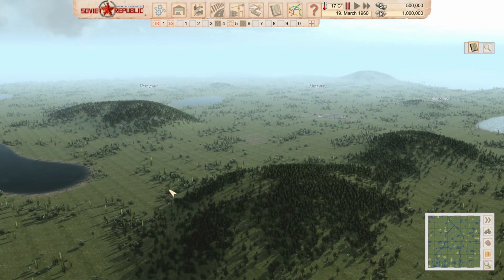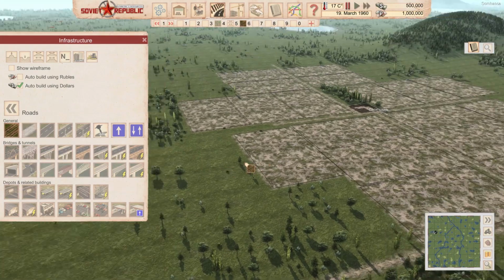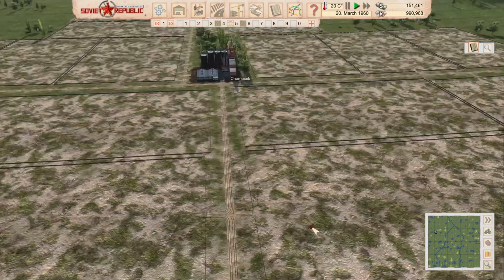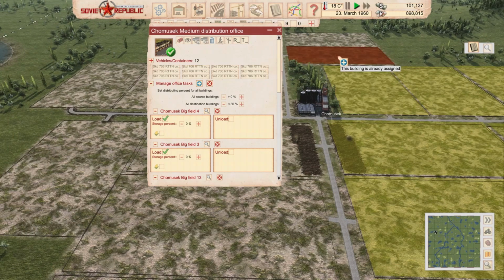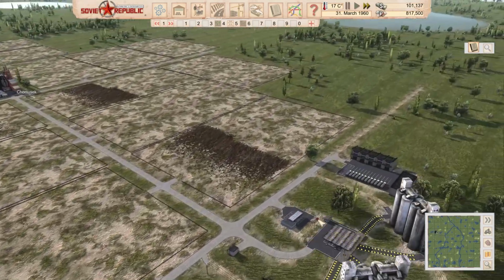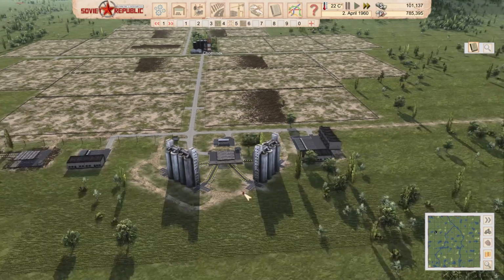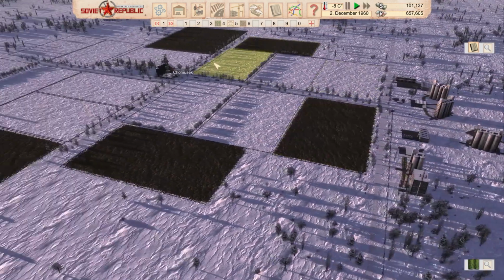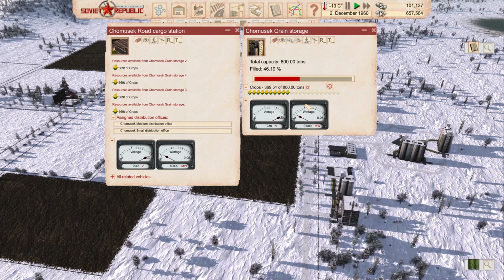Workers and Resources - Tutorial - How to Farm